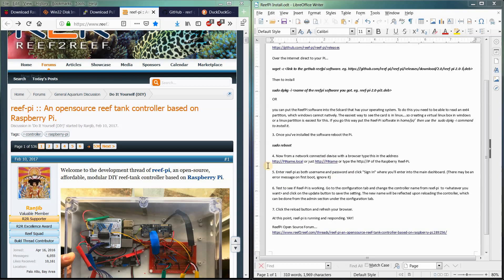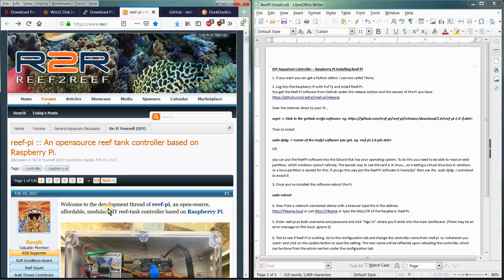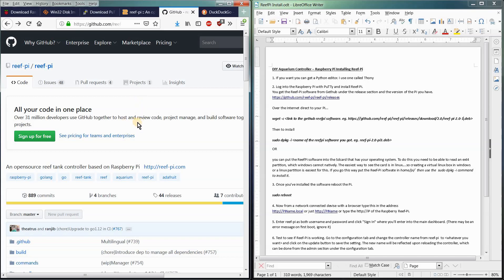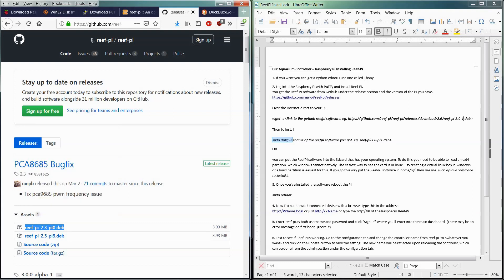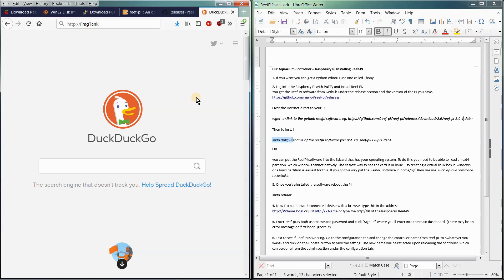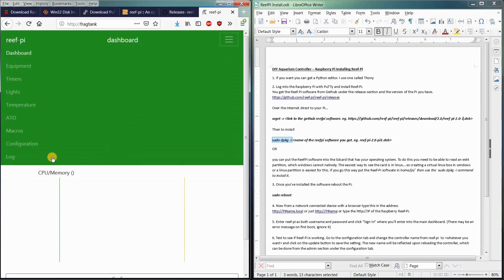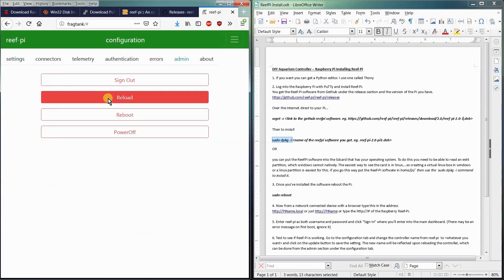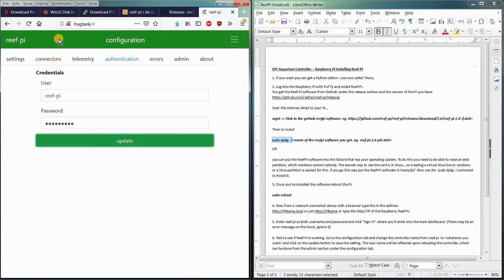DIY Aquarium Controller 3 - Brain Build with Reef-Pi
DIY Aquarium Controller – Raspberry Pi Installing Reef-Pi

1. If you want you can get a Python editor. I use one called Thony

2. Log into the Raspberry Pi with PuTTy and install Reef-Pi.
You get the Reef-Pi software from Gethub under the release section and the version of the Pi you have.

Over the Internet direct to your Pi...

Then to install

sudo dpkg -i "name of the reefpi software you got. eg. reef-pi-2.0-pi3.deb"
OR

you can put the ReefPi software into the Sdcard that has your operating system. To do this you need to be able to read an ext4 partition, which windows cannot natively. The easiest way to see the card is in linux. so creating a virtual linux box in windows or a linux partition is easiest for this. If you go this way put the Reef-Pi softwate in home/pi/ then use the sudo dpkg -i command to install it.

3. Once you’ve installed the software reboot the Pi.

sudo reboot

4. Now from a network connected devise with a browser type this in the address
or just or type the of the Raspberry Reef-Pi.

5. Enter reef-pi as both username and password and click "Sign In" where you'll enter into the main dashboard. (There may be an error message on first boot, ignore it)

6. Test to see if Reef-Pi is working. Go to the configuration tab and change the controller name from reef-pi  to "whatever you want" and click on the update button to save the setting. The new name will be reflected upon reloading the controller, which can be done from the admin section under the configuration tab.

7. Click the reload button and refresh your browser.
At this point, reef-pi is running and responding. YAY!

ReefPi Open Source Forum...